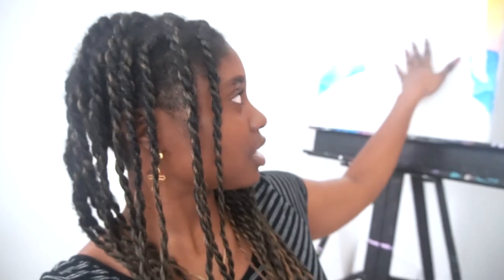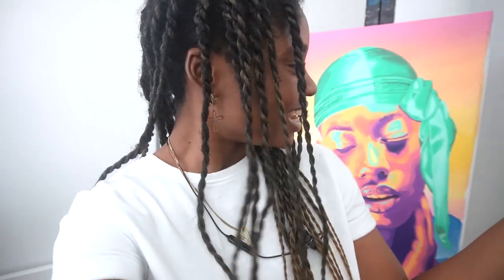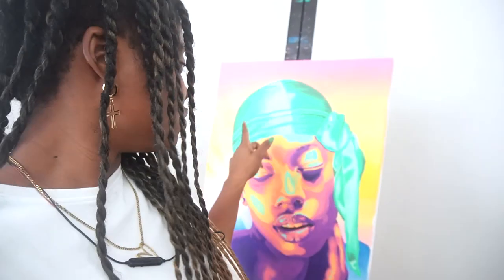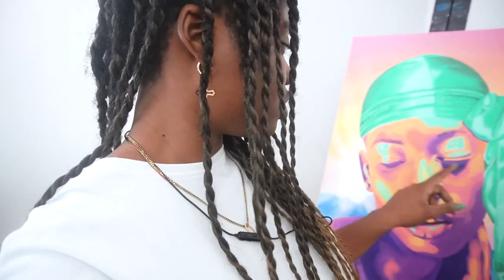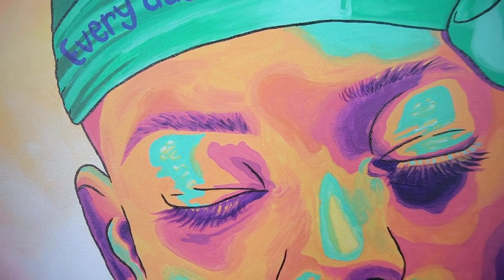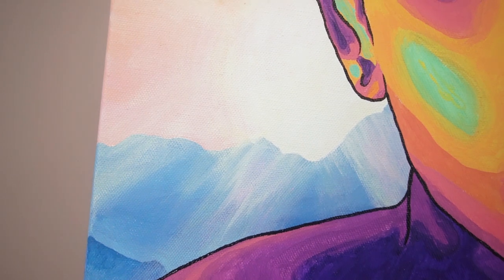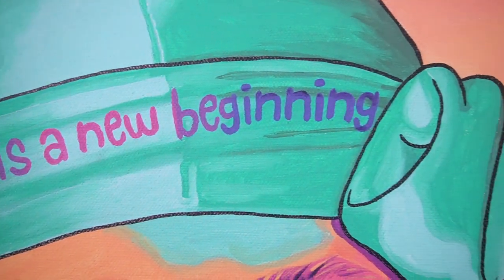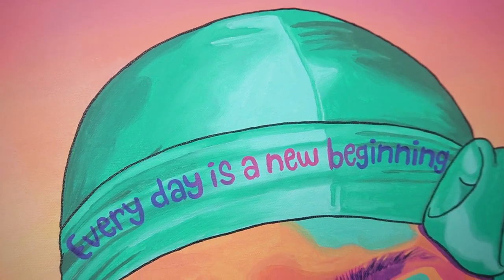Finishing my First Painting of the Year | VLOG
Finally getting a chance to finish my first painting of the year! This is definitely once of my favourite art pieces so far.